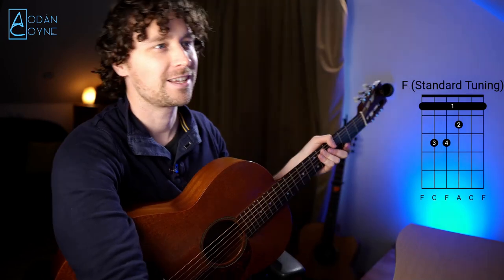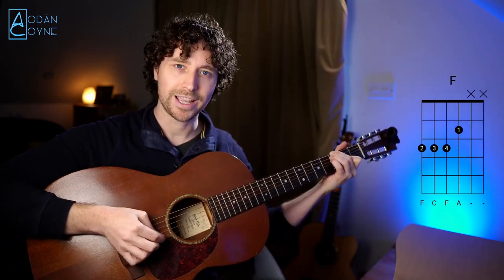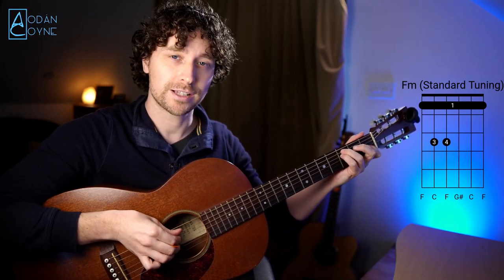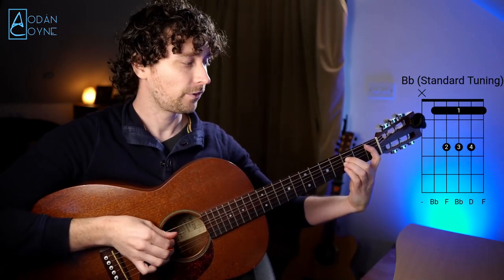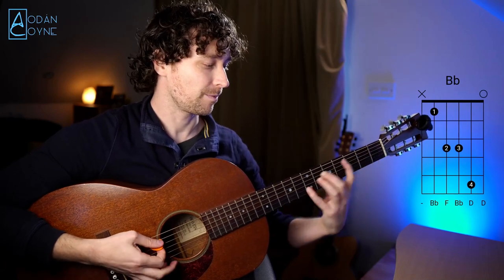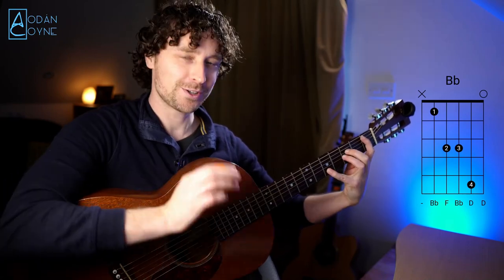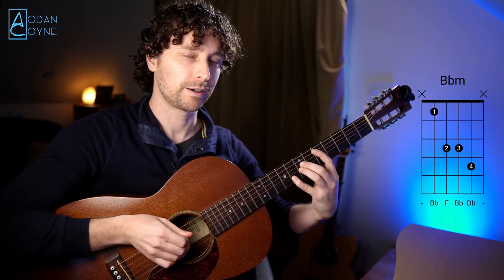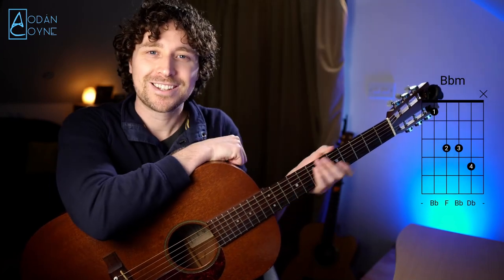Movable Chord Shapes In DADGAD - Compared To Standard Guitar Tuning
Here I show you how to play movable chord shapes in DADGAD. I compare some standard guitar chords to their DADGAD equivalent. It can be handy to know how to change from standard to modal tuning shapes. It made things a lot easier for me when I was starting out to learn movable chords in DADGAD.

The four example chords I use in this video are F major, F minor, Bb major & Bb minor. I then move up the guitar neck to show G, Gm, A, Am, D & Dm.

The 'dadgad F' and the 'standard F' only differ on the low D string.
The 'dadgad A' and the 'standard A' differ on the high A string and high D string.

If you're just starting out in DADGAD check out my DADGAD Chords blog post with chord charts

If you have any questions at all just ask in the comments section. I reply to every message. Also if you have any songs that you'd like to learn in DADGAD let me know and I'll try get a video out to show you how to play it. I'm happy to help.